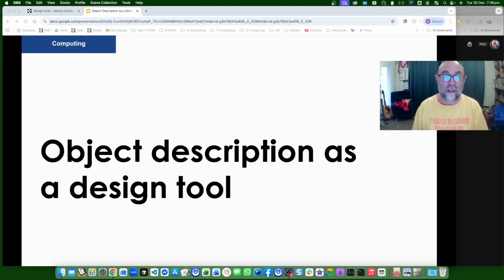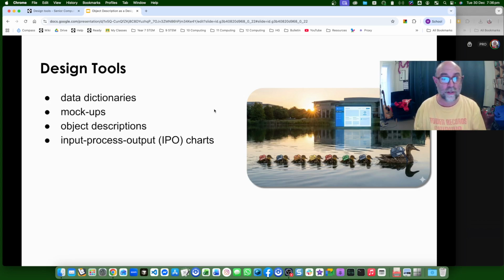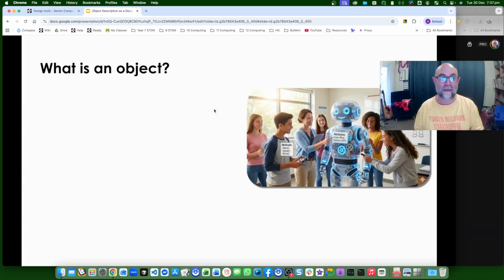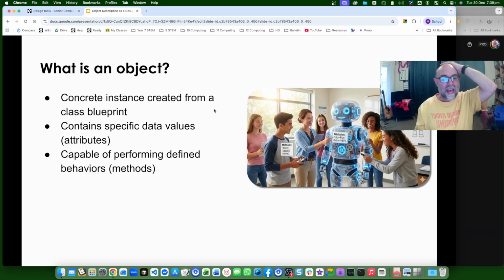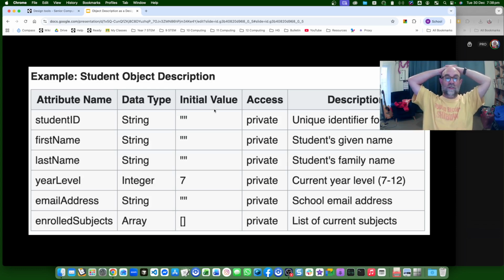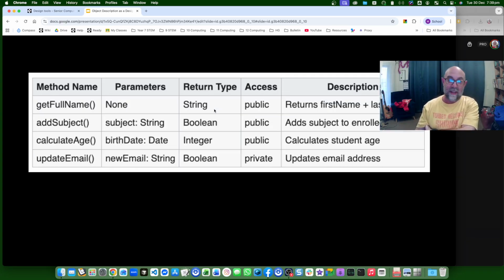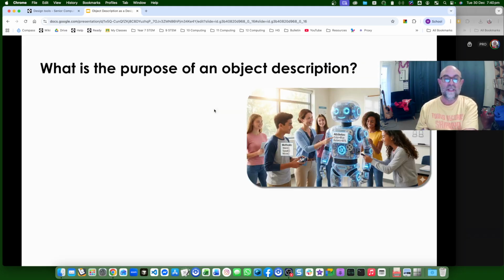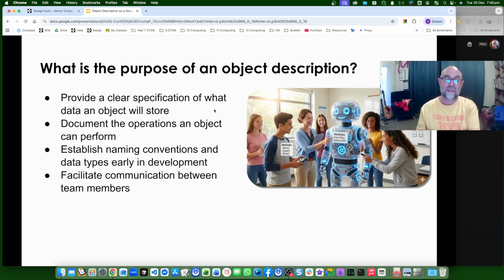Object description: VCE Computing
What purpose does an object description serve?
What is a common structure for an object description?